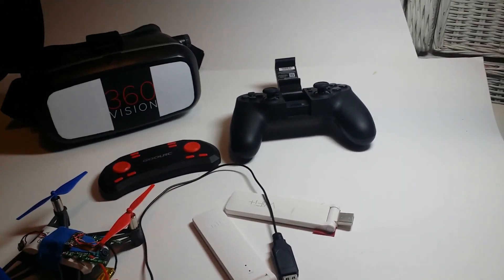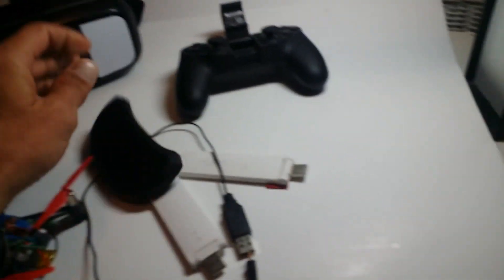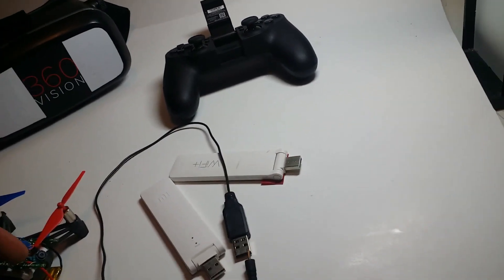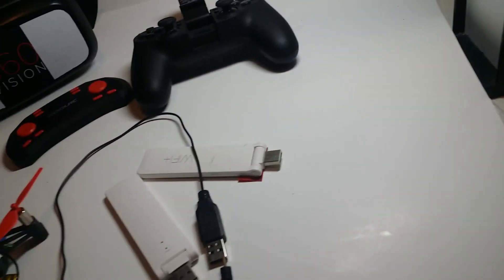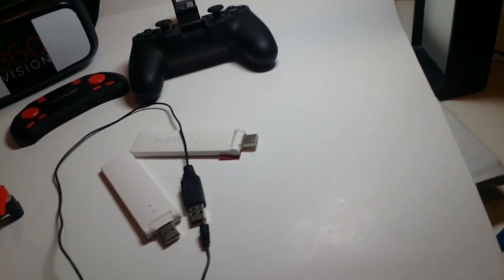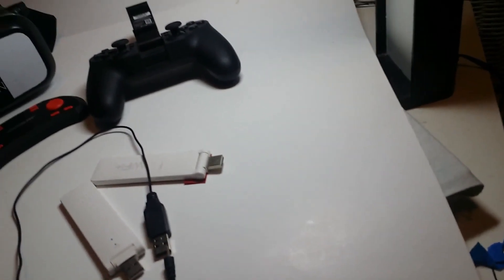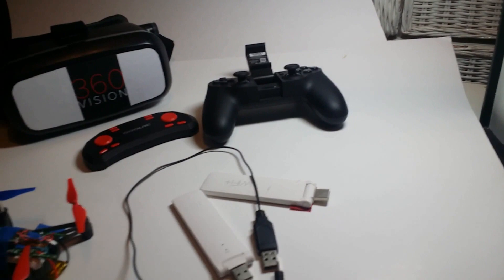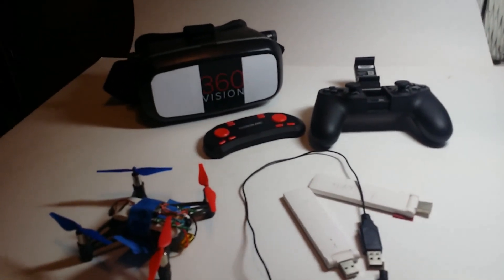DJI Ryze Tello gets a Makover! Easiest Mod Ever!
Mod Testing and fine tuning.
FEATURES of Tello FPV and/or the mod:
Operate nav lights: No phone required they use RC and the drone you use comes with a controller!

Or the app of your choice from JJRC, GoolRC or Eachines.
Step 2 Turn on mod
3 connect to wifi
4 launch app and click connect.
Look around a bit to find the best price. Buy one with a broken motor for???
GoolRC T49 identical
JJRC H49 identical

If you can operate a smartphone YOU can do this mod.
A 7 year old can do it.
VR Capability!
Dual screen FPV capability
1 controller 2 screens (demo next video)
2 controller 3 screens (demo next video)
iOS and Android Capable (demo next video)
Fully adjustable Camera Can be pointed in ANY direct you chose. Even reverse. If the camera image is upside down. Just click the reverse button. (demo next video)
Full 360 Pano Autopilots with wind compensation (external stitching of your choice try Bimosticth) ...RC & App (TelloFPV Only)
Record and take live video of any flight.

Share your screen. cast your screen, mirror your screen.
More than one phone can sign onto the App's wifi at the same time! Remember, all "your friend" would have to do is bring a phone...the app is free, no sign-up.
Add a screen recorder and you can record All of the different views/screens. 3 Phones = 6 views. with Tello/ or any Camera drone
NEW features added!!!
SD CARD SLOT CAPABLE x2
MIC INPUT with Audio codec capable
Rasberry Pi GPIO!
***On Screen Wifi Corruption indicator built -in. Notifies of corruption in the stream. Tello FPV APP only.
***Dynamic Bitrate Switching 1-4MBps. Adjusts automatically according to signal. Tello FPV only.
credit Raul F. for Graphic and Testing
Or you can do this: 5G! Just add it.

Channel: 4ch
Product battery: 3.7V 250mAh (Included)
Transmitter battry: 2x 1.5V AAA battery (Not included)
Charging time: About 45mins
Flying time:undetermined
Stock Control R/C distance: ~30m,only fer a nother minute if you get the extender
One key return function makes it easily to find the way home. RC only for the moment.
2.4GHz Technology Adopted for Anti-Interference.
Wifi extender capable Including mods
4 Channel
Controllable nav lights. Blue/red flashing or solid
On board RC receiver "Jumper" capable for modders
Add additional lights in a snap for "free" (demo next video)
Add a buzzer to your drone and activate with included RC controller
Press button on APP screen OR controller to re-start system after crash!

Even more added features when combined with the Tello FPV app.:
Master/Student capable for drone training AND VR FPV Flying for both!(demo next video). VR headsets required.
Two users can Fly and Control the same drone simultaneously! Master flies forward pitch @ 0° Student flies forward pitch @ 180° (demo next video) (This might be really cool I haven't even tried it yet.)
12.8 grams for everything
Connect your power to Tello USB and reduce that to null in a snap No Soldering Required(demo next video)
Stock range est.~30m

Requirements: Nothing you don't have really. (limited features)
Purchase a second drone and you get: One you can use, Fly, stick in your pocket, Extra Controller! 2 extra sets of propellers, 4 motors, spare parts etc. Think about it.:)

Tools Included: Prop tool or screwdriver (can vary)
Tools required:
Anything that can cut a small wire.
Some tape.
"Fun Tack" if you have some. You know, the blue sticky stuff.
So simple.
Obviously I was being a little facetious with the blue tape. 3d printed oh yes! But I don't own one (yet) SOmebody make one please! ,)
Rock on fly on